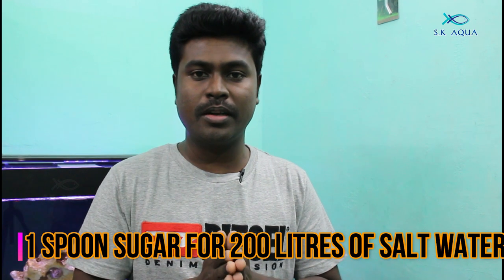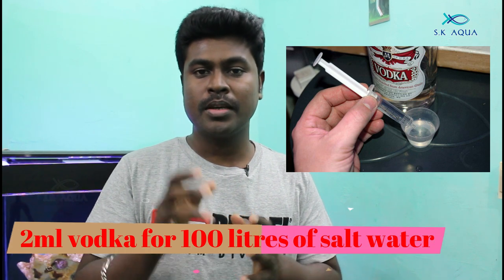Explanation about carbon dosage | Tamil | SK Aqua | SK Aquatic